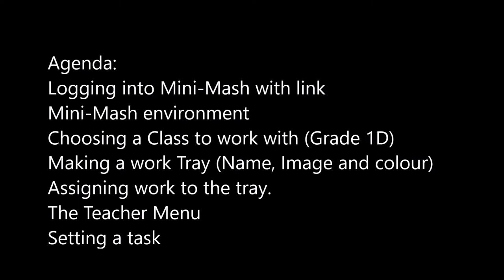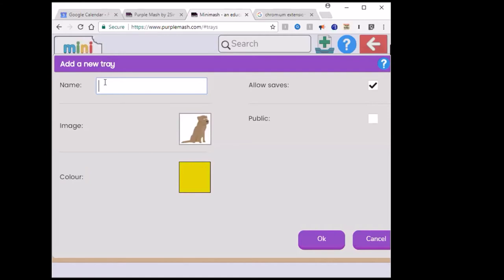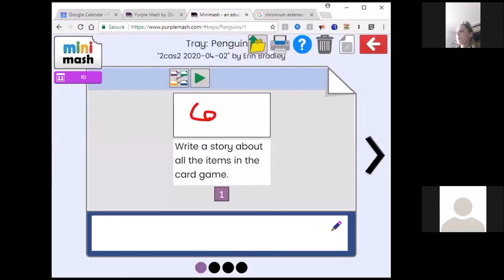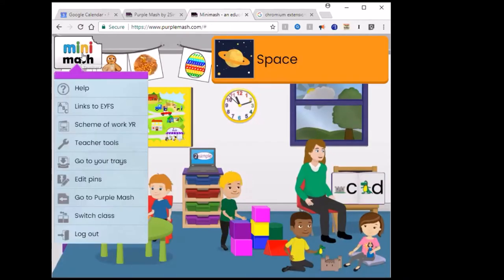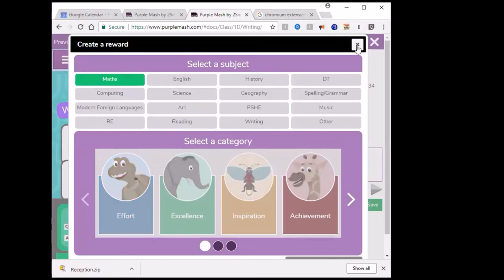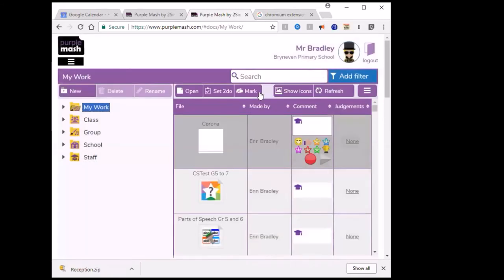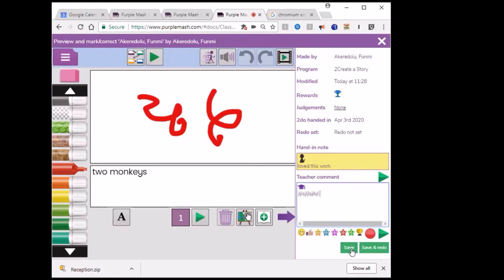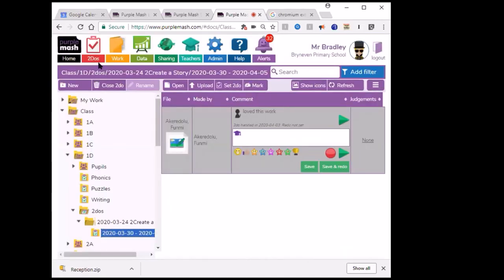Introduction to Purple Mash 3rd April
The 3rd of April Lesson introducing how to use mini mash -within zoom.

We explore navigating between  mini mash, which is a simulated environment (a classroom setting).

We navigated back and forth, from Purple Mash -highlighting the 2Do section, teacher documentation (learning plans); all of this enabled us to have valid tasks, assists to meet curriculum needs.

This video shows how a teacher would set up the environment for the relevant class.  In this instance we use grade 1D, to show this example.

We look at the the construction of activities within both dimensions (Purple Mash and a mini mash). These tasks are set by the teacher -picked up by the learners, when logging into Mash.  That took us to Trays, which are activities and work.  We use a card game, 2Write a story, a puzzle &c., to show how this is done (puzzle, card game and so on).

Furthermore, we explored how to construct an activity, upload a file into a class or an individual's folder.  We also looked into how a child would interact with the given activity (with 2Write a story).  This was done using the work folders and the impersonator feature -to mimic what it's like being a child.

We looked at how tasks are shown in the 2Do section. Green indicating that the activity was completed.  Blue, on the other hand, indicates a task was still active; that the learner still has to hand this work in.

We explore marking children's work viz., with commenting and recording one's voice -seeing how this can be used to create a speech.  We also indicated that the learner can record a  message -when handing in work; this is done by using the comments section.

Much of the lesson looked at the layout of all files and folders -in the work section.  I likened this to windows explorer.  We briefly touched on judgements and rewards: these are given to acknowledge good work and marks (rubrics).

A big thank you to all those who participated in this training session.
Mr Bradley teaches for the Gauteng Department of Education. Mr Bradley teaches at Bryneven Primary School. This is a public school in Bryanston, Johannesburg, Gauteng, South Africa. Bryneven Primary has introduced coding dynamics -using Purple Mash- since 2017.